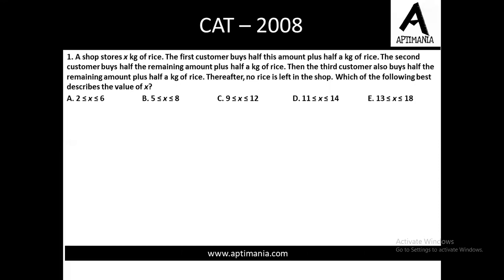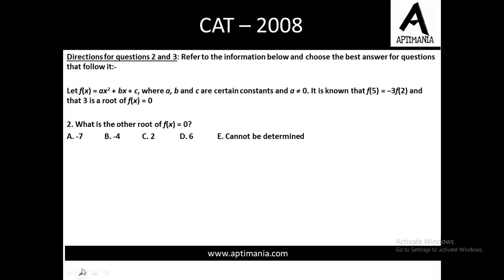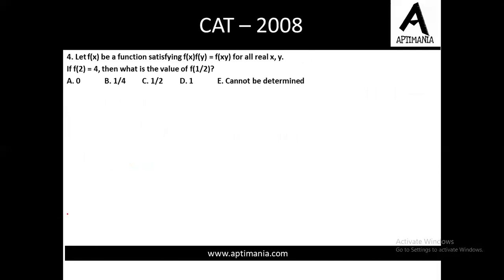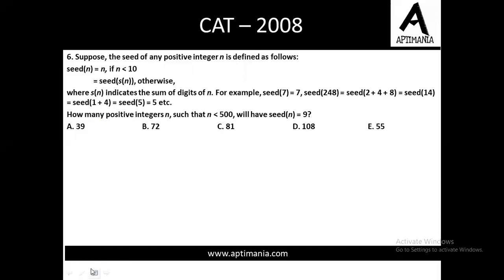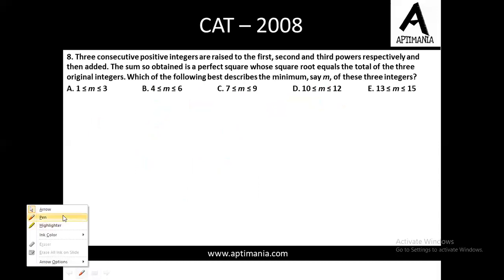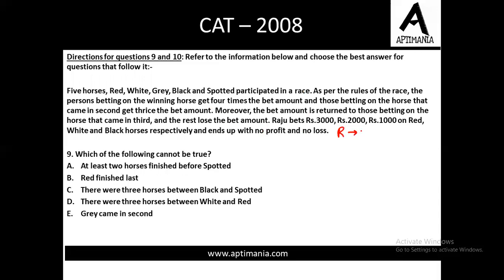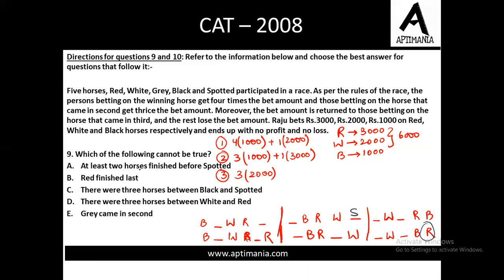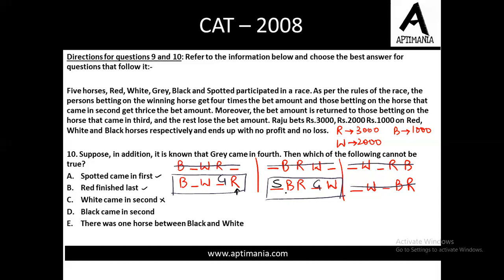CAT 2008 Quant Part 1(No Sys and Functions)